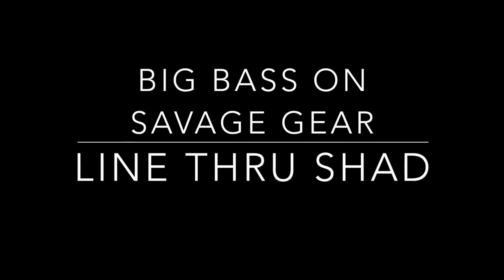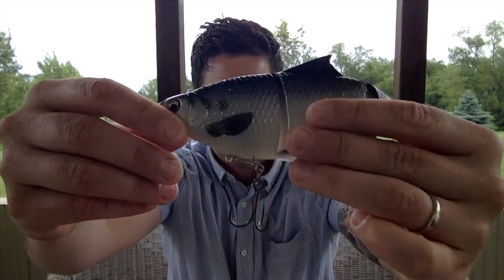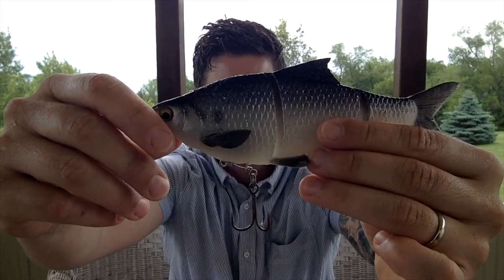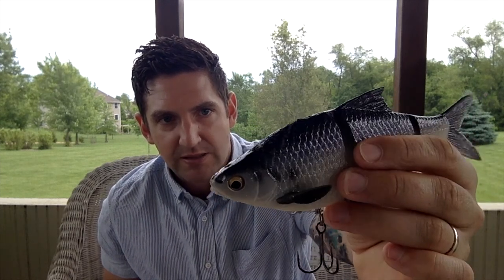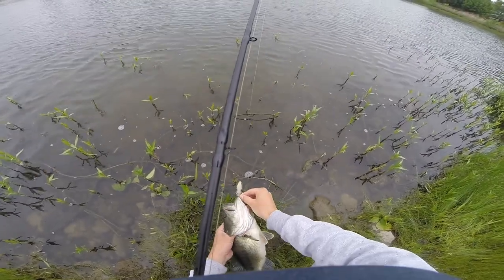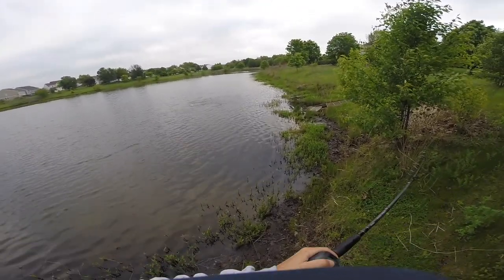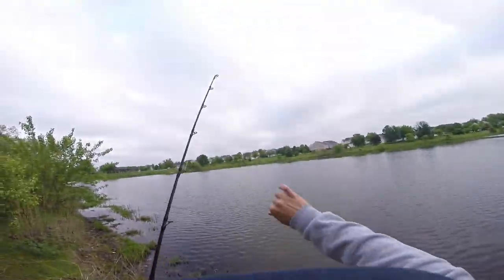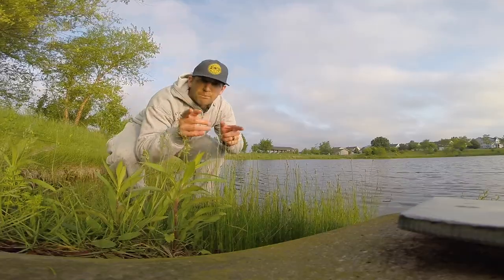BIG BASS footage on Savage Gear line thru Shad (product review)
Got to try out the new SAVAGE GEAR SHAD, and it was awesome!! I'll definitely be ordering more of these for sure. The biggest of the day was 5.11 which is a good fish. Hit the goal this week of a five pounder!